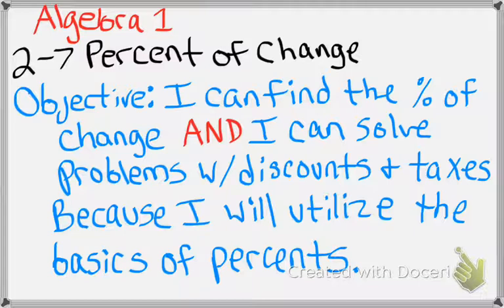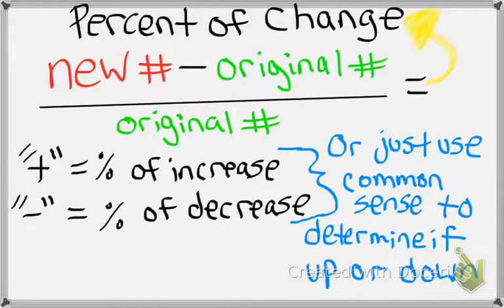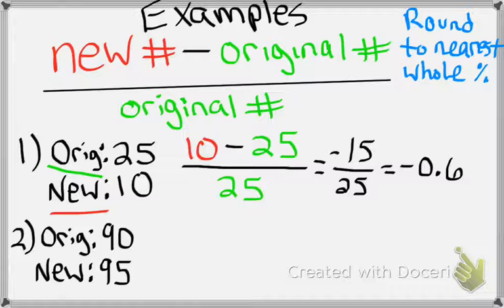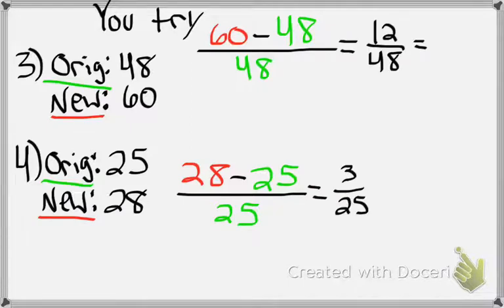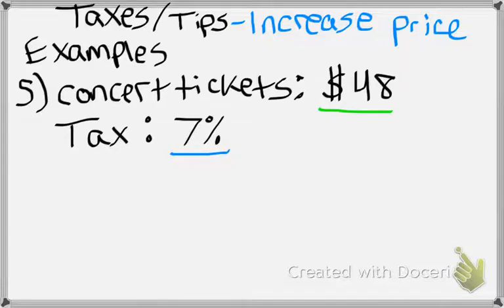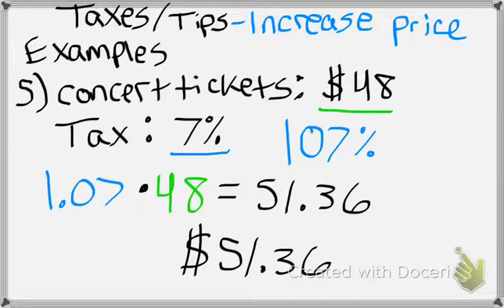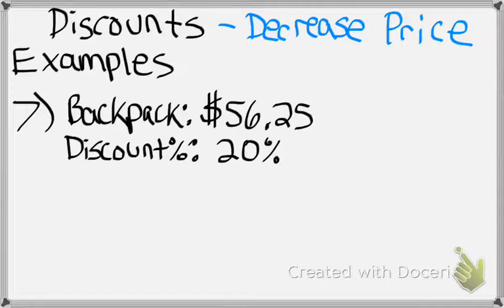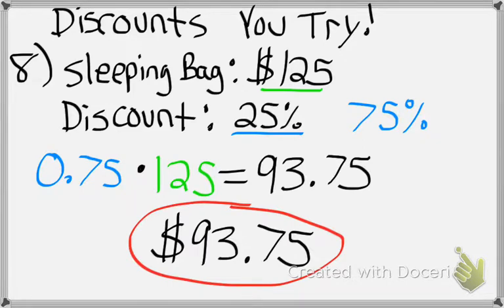Algebra 1: 2-7 Percent of Change